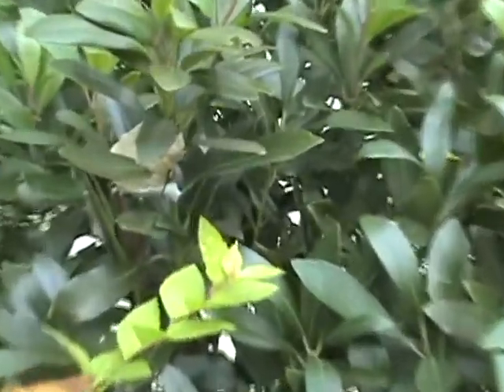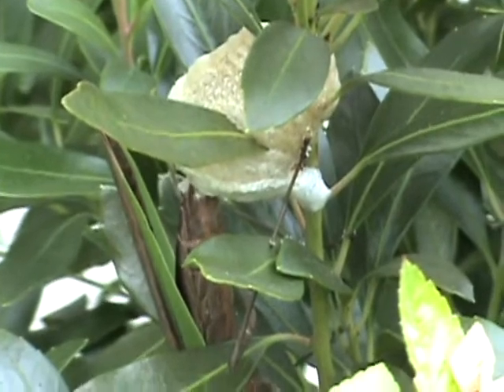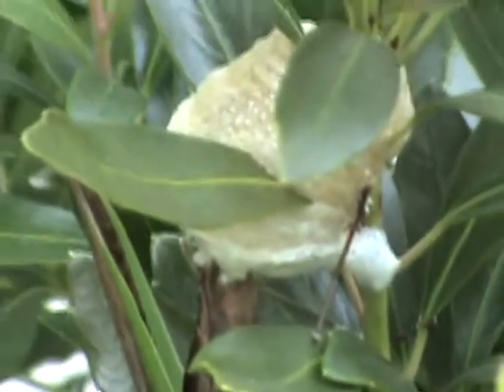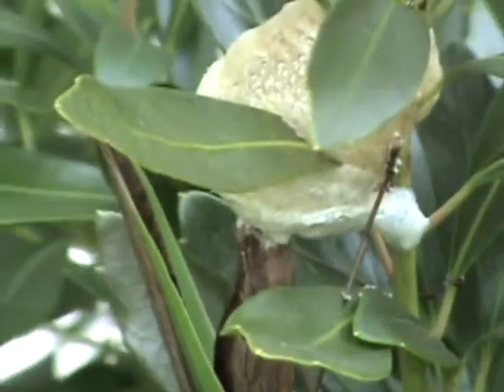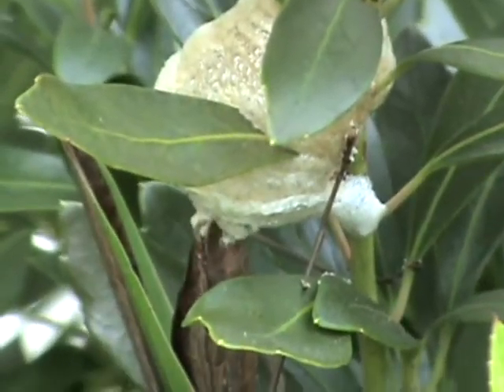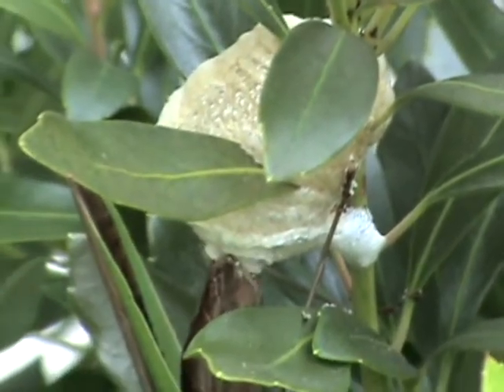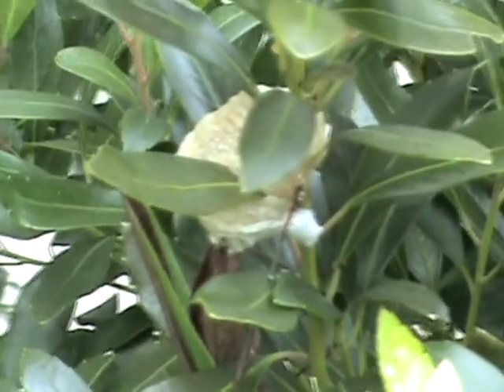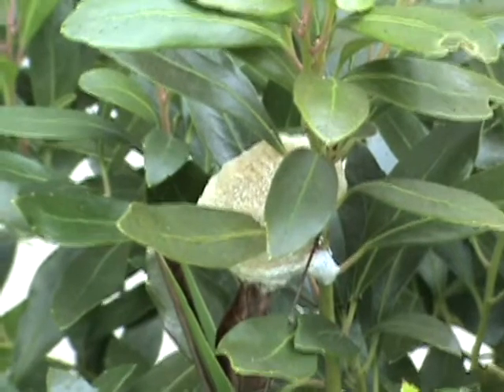Praying Mantis Egg Case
In which I play the part of a voyeur and watch Betsy form her egg case.